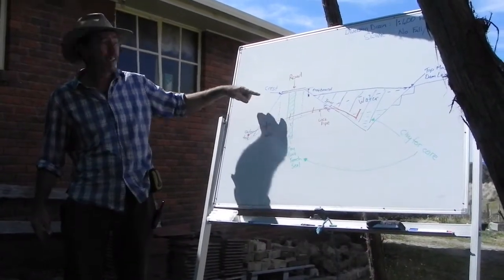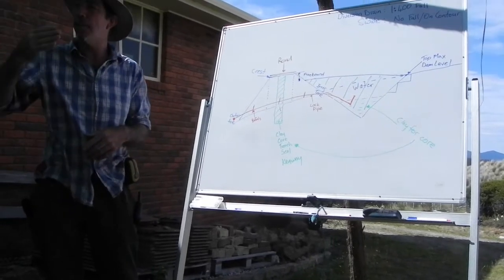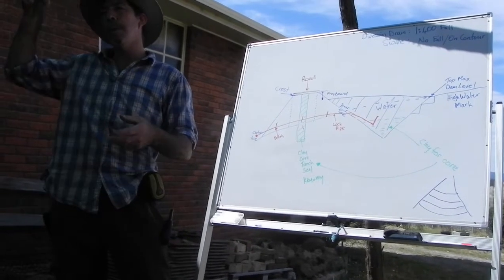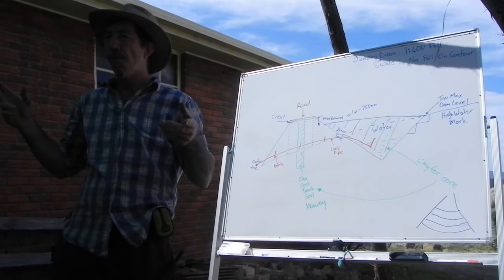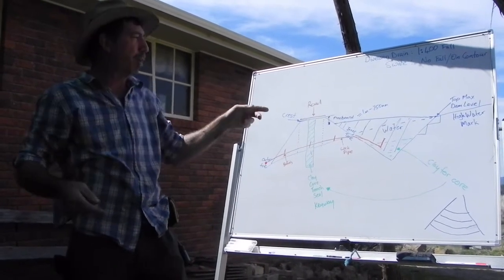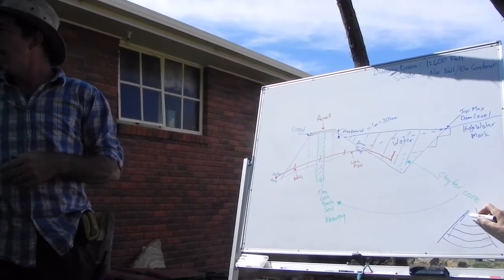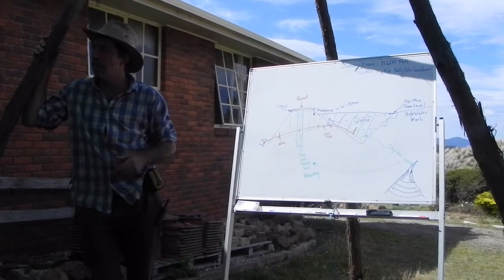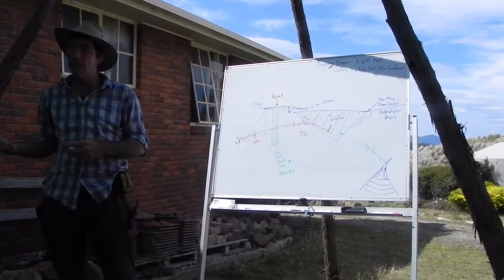Tiger Hill Earthworks course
David Spicer teaching at Tiger Hill Permaculture Earthworks course in Tasmania